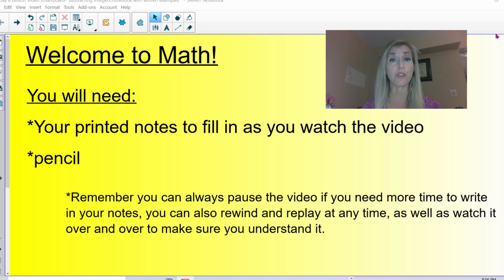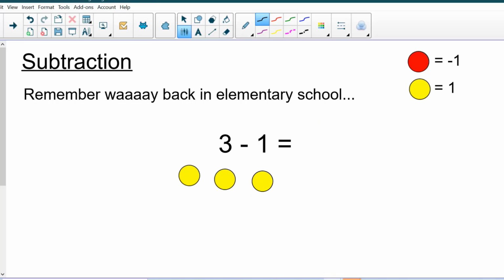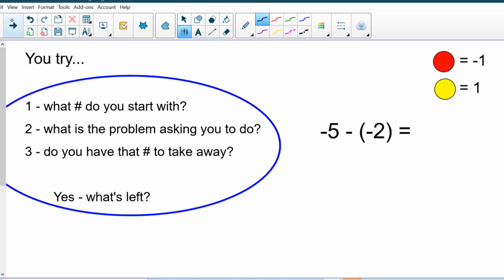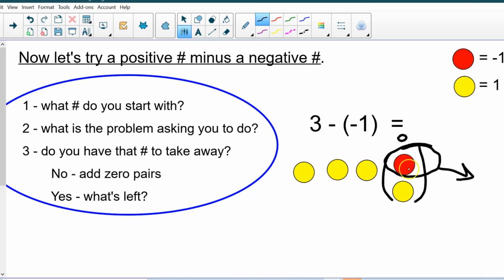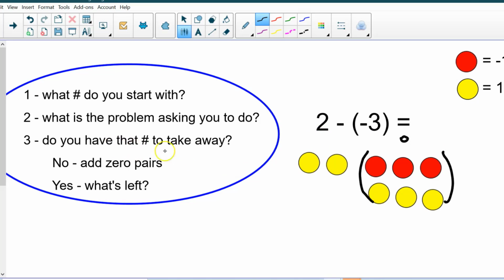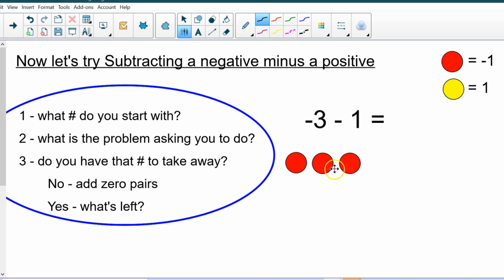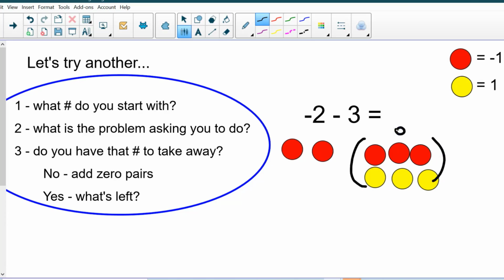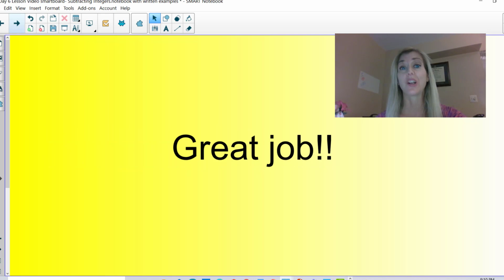Subtracting integers using counters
students will learn how to subtract integers using counters